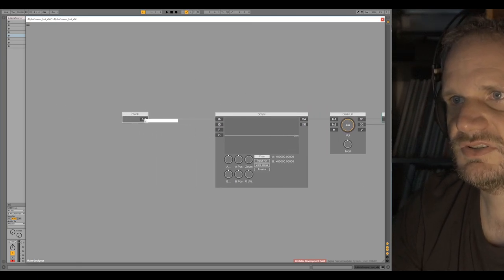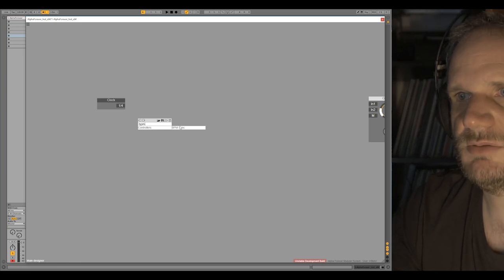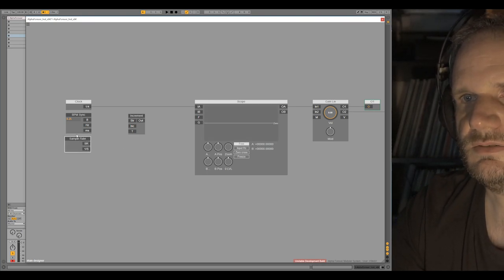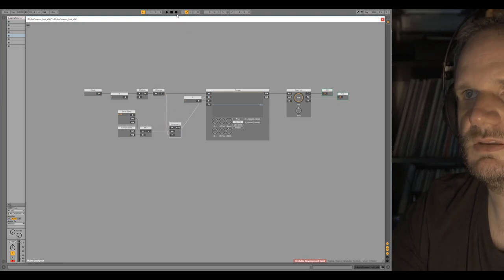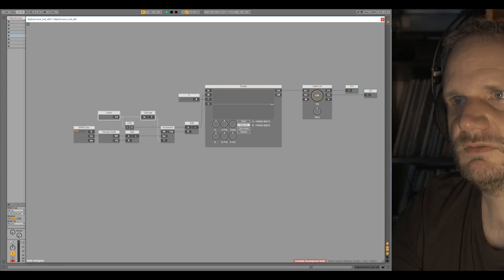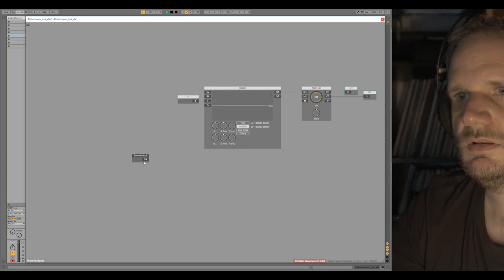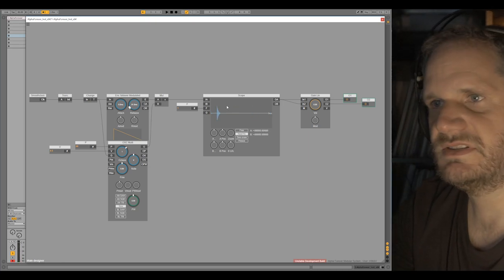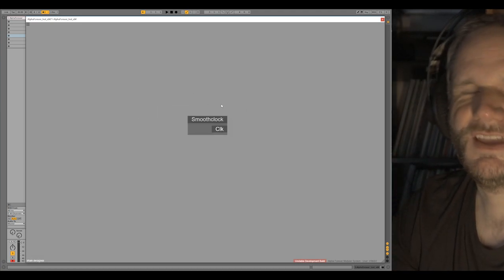Alpha Forever - AFNoding 029 - Audio rate clock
Alpha Forever Modular can receive the transport position of the DAW using the ‘Clock’ node. The resolution of this data is far below audio rate, and using this can cause jittering. In this AFNoding session we supercharge the clock node with a tricky little patch. As a result we get a sample accurate clock device that even generates a clock if the transport is not playing.

Alpha Forever is a node based modular VST sound design tool which allows you to create custom instruments and effects in uncompromised quality as quickly and conveniently as possible.